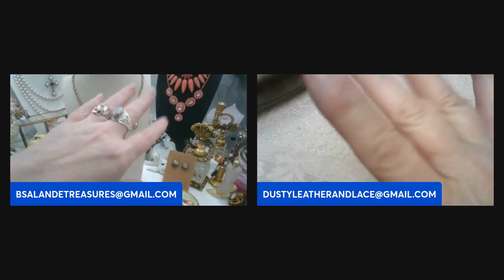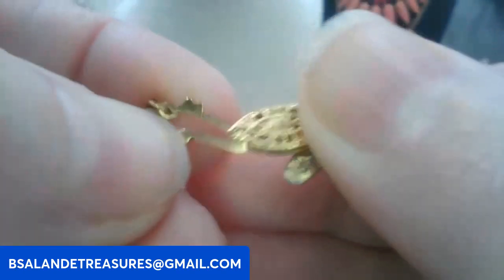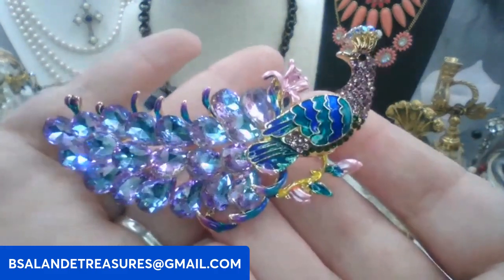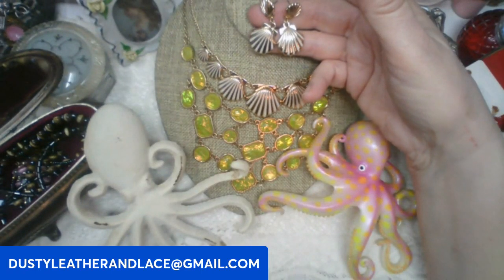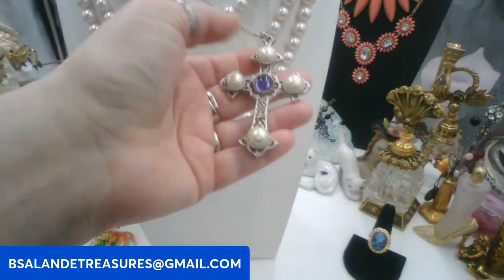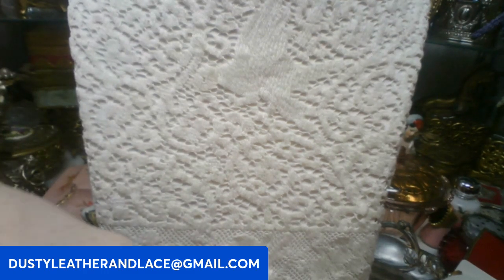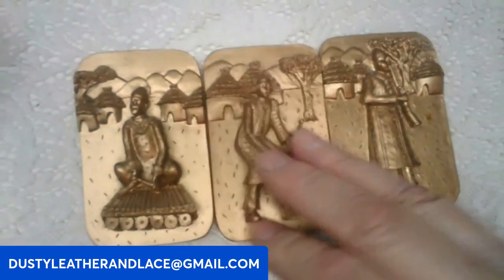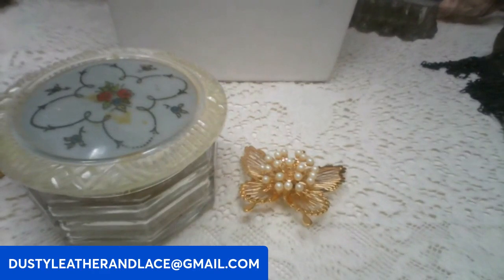FABULOUS VINTAGE JEWELRY SALE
To claim an item, enter the item keyword in the comments section.